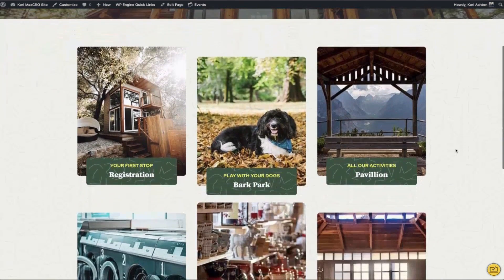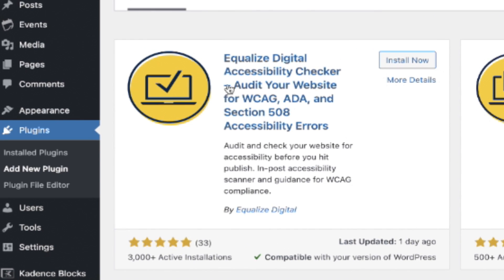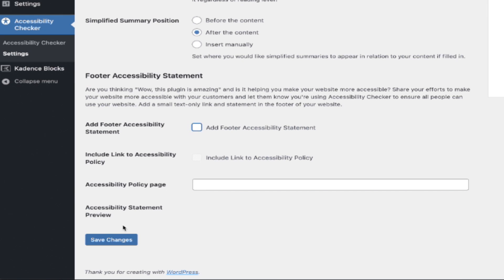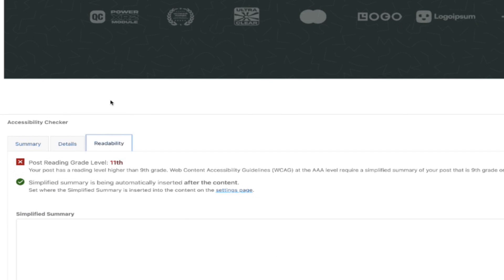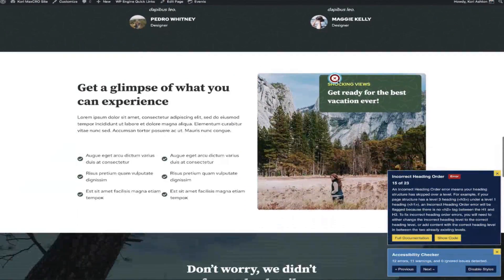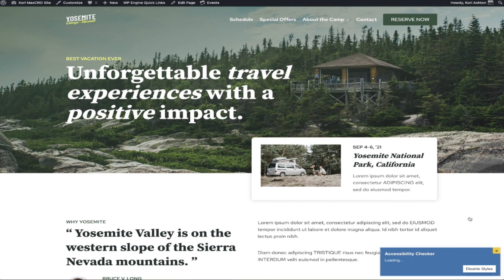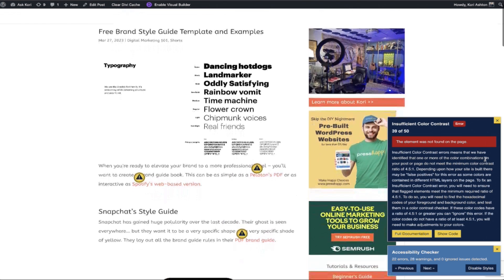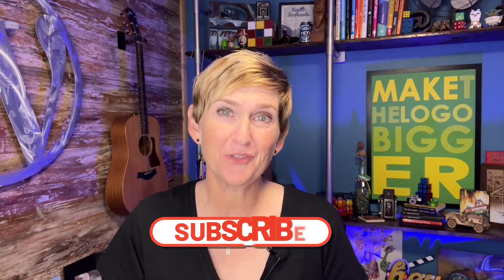Free Accessibility Plugin for WordPress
Ready to make your WordPress website more accessible?  This free WordPress plugin by Equalize Digital can help you identify the errors and issues on your WordPress website so that you can manually address them. Upgrade to pro for a more global approach to reporting and editing the errors.

KORI ASHTON IS A DIGITAL STRATEGIST, KEYNOTE SPEAKER, YOUTUBER & BUSINESS COACH. From freelancer to entrepreneur to c-suite, Kori Ashton has spent over twenty years in the digital marketing space. She built up a WordPress agency that sold in 2017 and spends most of her time now growing her new company MaxCRO consulting with industry brands and agencies on improving customer retention with persona-driven development.